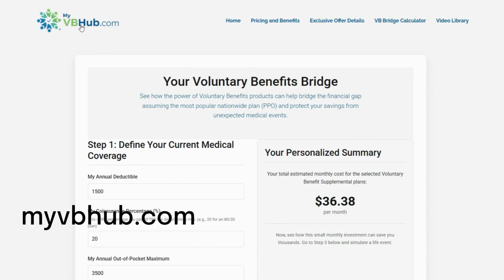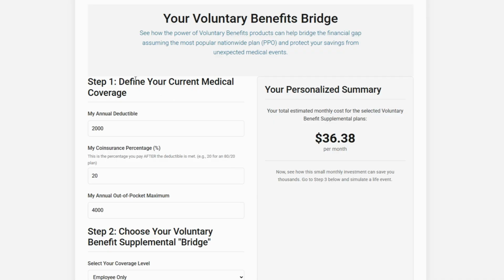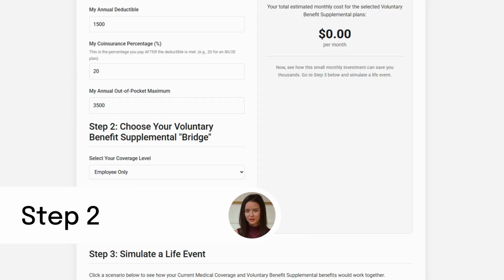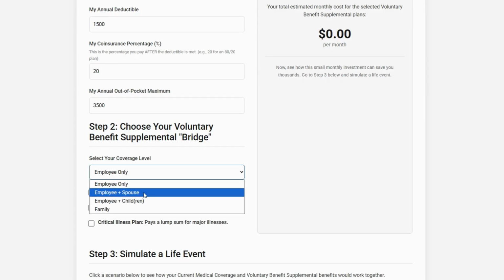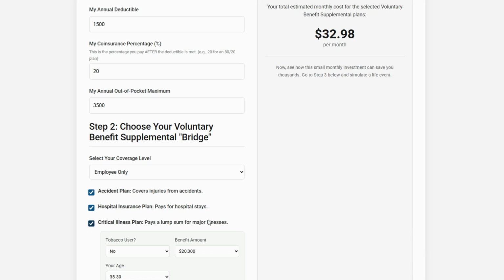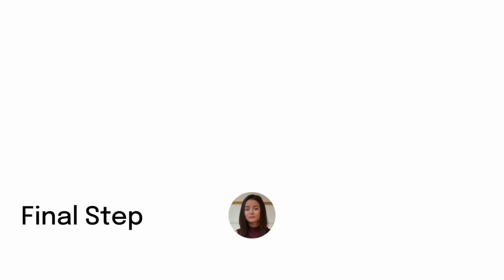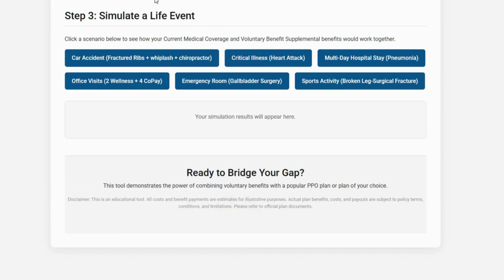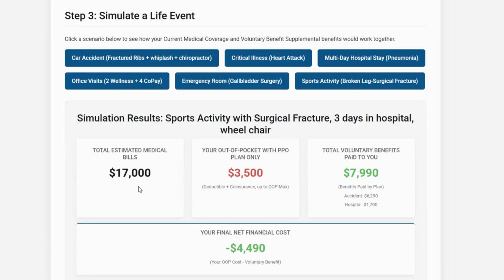How the Voluntary Benefits Bridge Calculator Works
Voluntary Benefits Bridge & Medical Plan Gap Calculator | How to Reduce Out-of-Pocket Medical Costs

Healthcare is expensive — but you don’t have to face unexpected bills alone. The Voluntary Benefits Bridge & Medical Plan Gap Calculator is a powerful online tool that shows how voluntary benefits can protect your savings by covering high out-of-pocket medical costs.

In this step-by-step video tutorial, we walk you through how to use the calculator at myvbhub.com, explore different scenarios, and see how accident insurance, hospital indemnity, and critical illness coverage can bridge the financial gaps in your health plan.

How to access and use the Voluntary Benefits Bridge Calculator

Step 1: Enter your current medical plan details (deductible, coinsurance, out-of-pocket max)

Step 2: Choose your voluntary benefit options (accident, hospital, critical illness)

Step 3: Simulate real-life medical events like a broken leg, car accident, or critical illness

How the calculator instantly shows your net costs vs. covered benefits

Why a small monthly investment in voluntary benefits can save you thousands

⏱ Timestamps

0:00 — Introduction: Why This Calculator Matters
0:25 — Step 1: Define Your Current Medical Coverage
1:00 — Step 2: Choose Voluntary Benefit Options
2:00 — Step 3: Simulate Real-Life Events
3:00 — Example: Sports Injury (Broken Leg)
4:00 — How the Tool Calculates Net Financial Cost
4:30 — Final Takeaway: Protect Your Savings With Voluntary Benefits

📚 Related Resources

👉 Learn more about voluntary benefits: [stonehillvb.com link]
👉 Explore additional solutions at Stonehill National: [stonehillbrokerage.com link]

ILCKNTZ0TECAQYSB